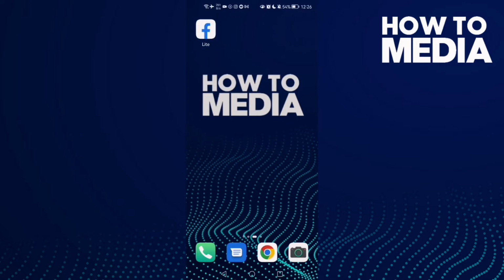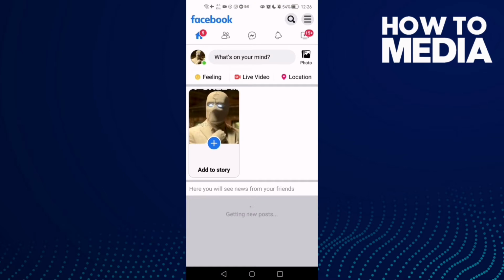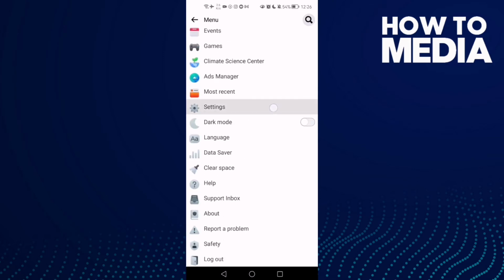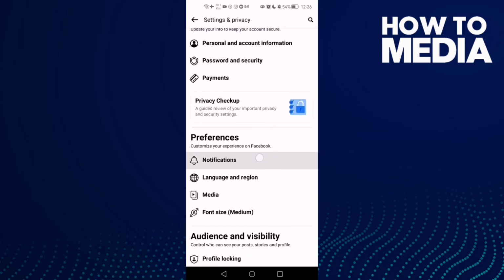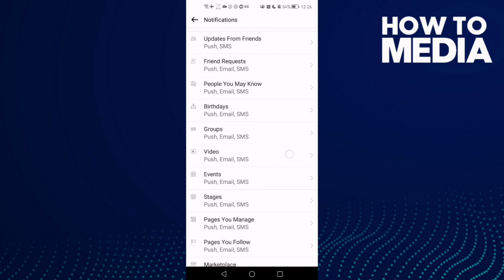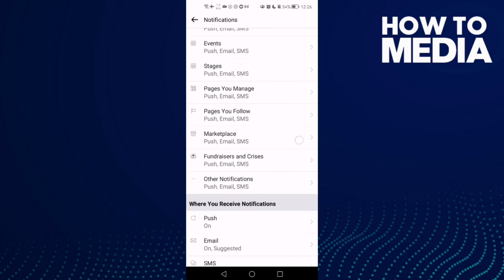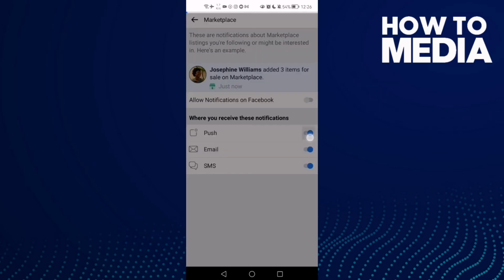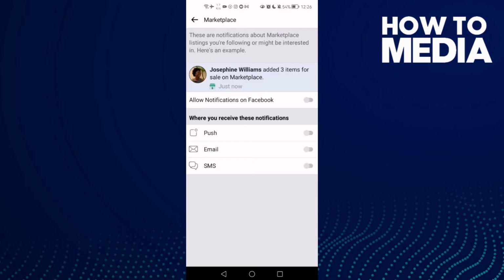How to Turn Off Marketplace Notifications on Facebook Lite App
in this video we discuss :